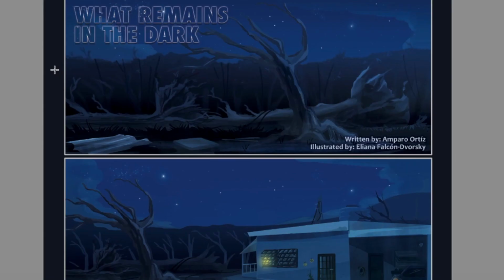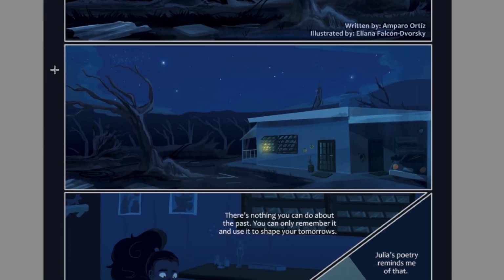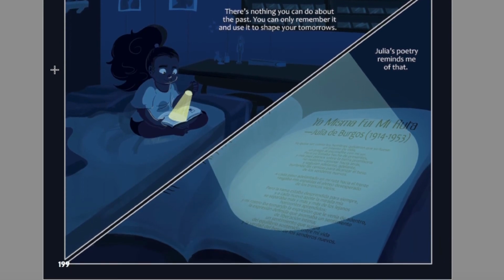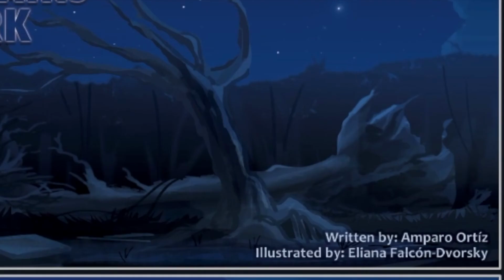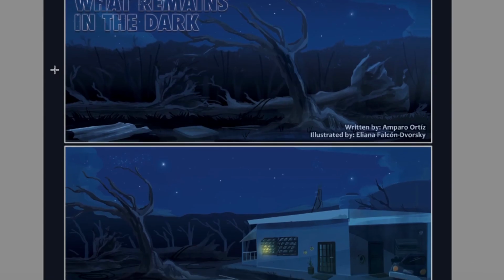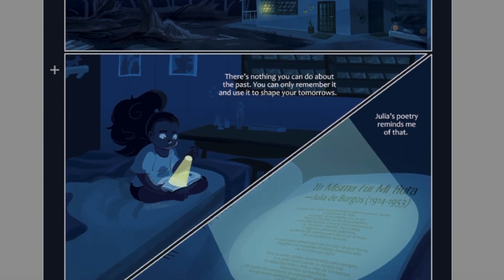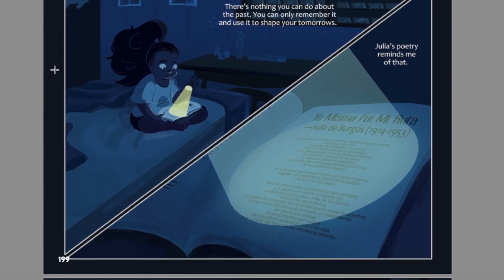How I Write A Graphic Novel: Script Format // Authortube [CC]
I've been meaning to start a series on How I Write Graphic Novels & Comics, so here's my very first entry! Today's episode focuses on script format, but specifically from a writer's perspective. Sadly, I can't even draw a proper stick figure bit, lol, so my approach is better suited for newbie comic writers, or published authors wishing to venture into comics.

🔥THE DC COMICS GUIDE TO WRITING COMICS
🔥LAURA DEAN KEEPS BREAKING UP WITH ME by Mariko Tamaki; Illustrated by Rosemary Valero -O'Connell
🔥AFTERLIFE ARCHIE: ESCAPE FROM RIVERDALE

✨BLAZEWRATH GAMES OUT NOW!✨
"Experience the World Cup with dragons in this debut fantasy, set in an alternate contemporary world, in which riders and their steeds compete in an international sports tournament."